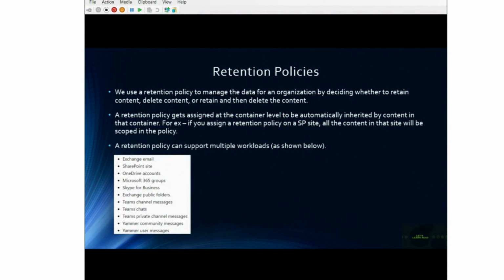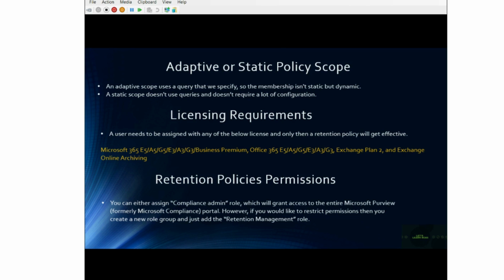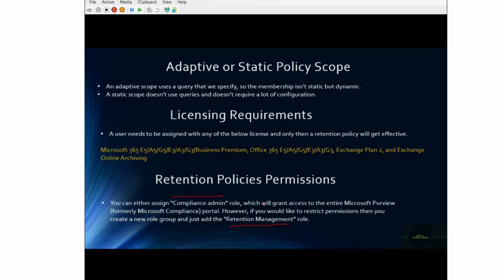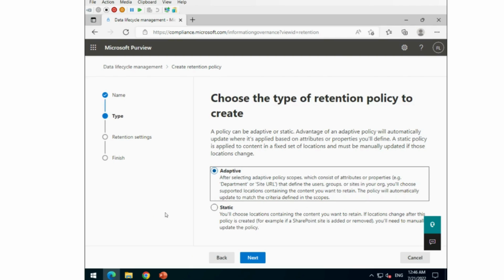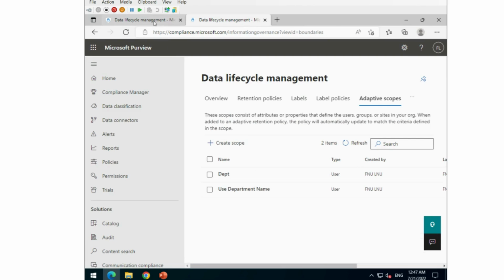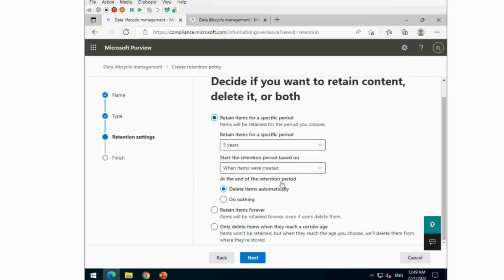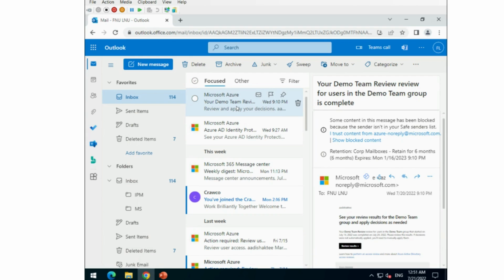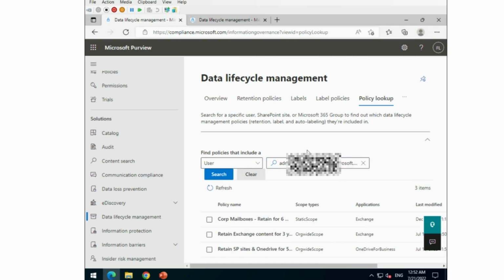How to apply Retention Policies in "Office 365/Microsoft 365 Purview" | Microsoft Compliance Feature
This video will provide a thorough understanding on how to implement and manage Retention Policies in Office 365/Microsoft 365.

Retention Policies
Microsoft 365
Office 365
Compliance Feature
Microsoft Compliance